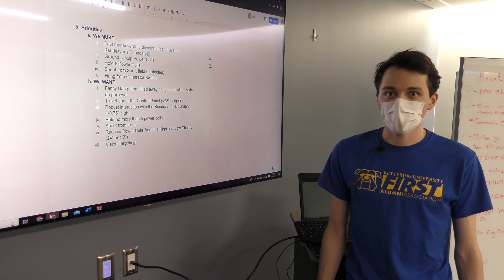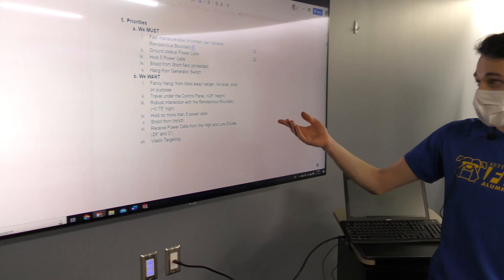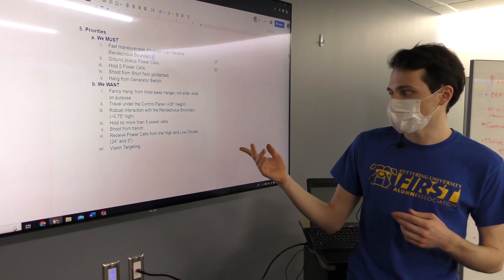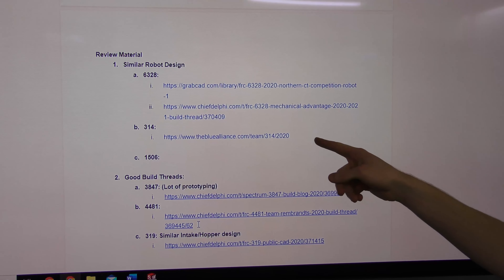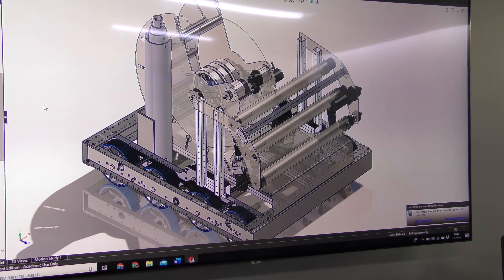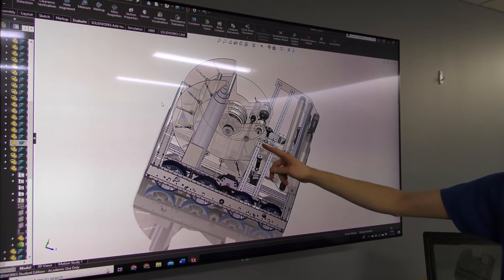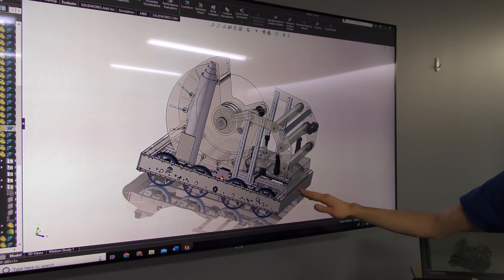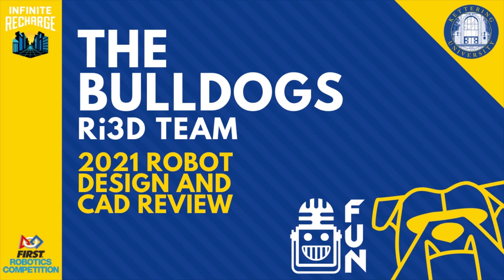2021 Design and CAD Review - The Bulldogs Ri3D